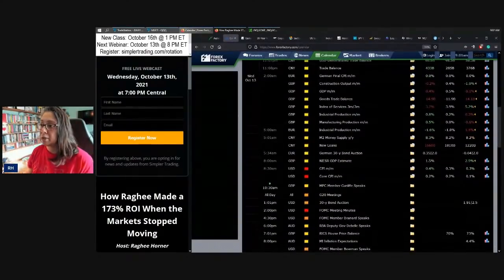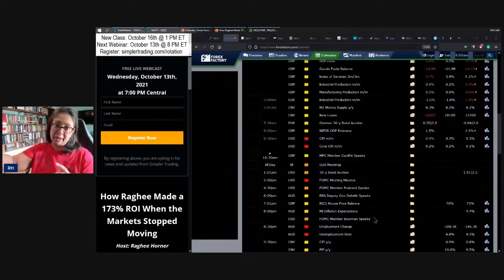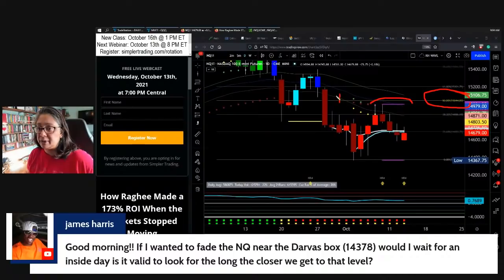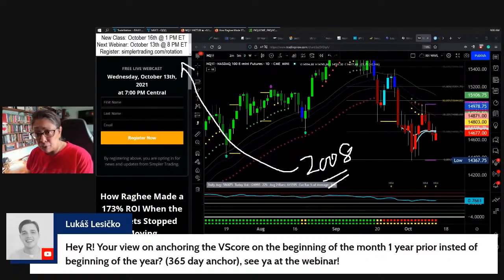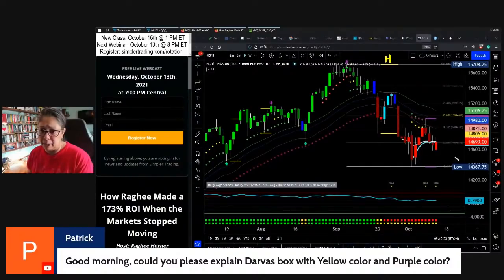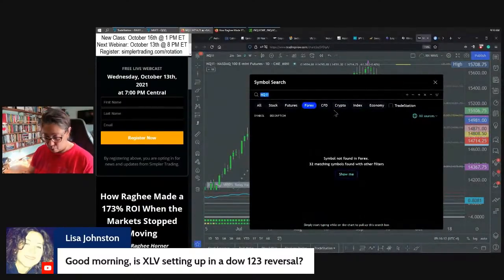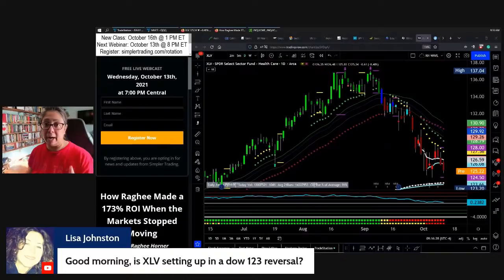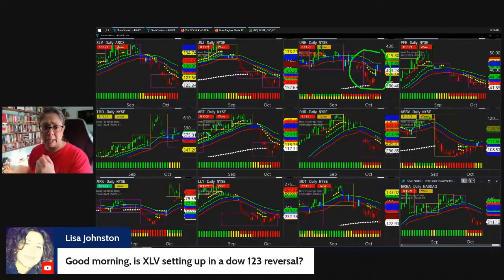Charts and Coffee with Raghee for Wednesday, October 13, 2021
Streamed live 21 hours ago • Couldn't make last night's webinar?... HERE'S THE REPLAY Class Starts Saturday at 12pm CT/1pm ET...Don't miss out on this opportunity!